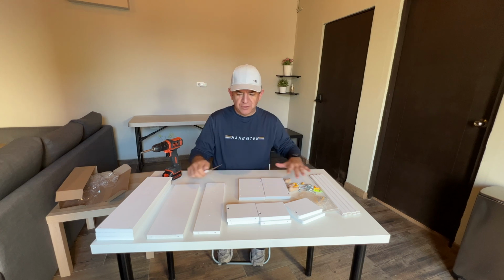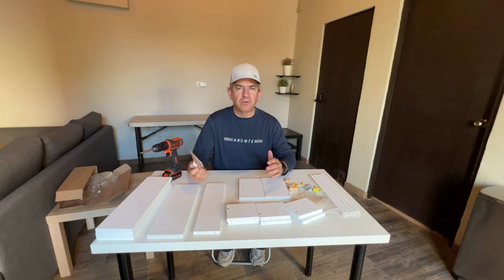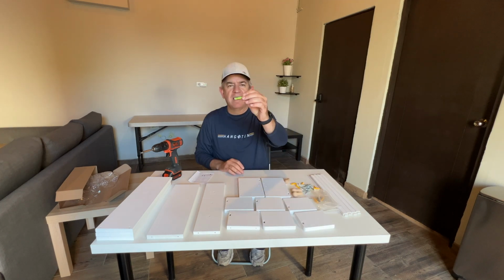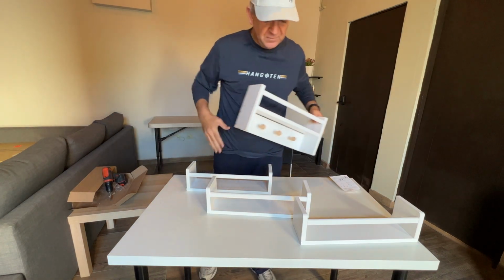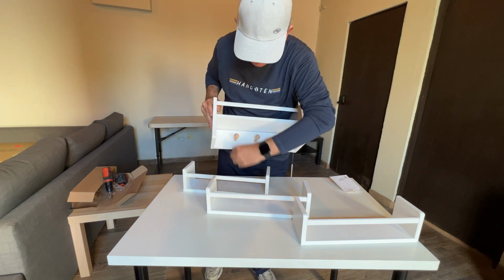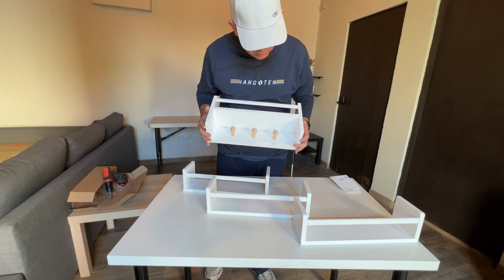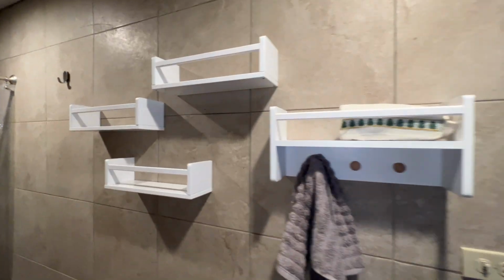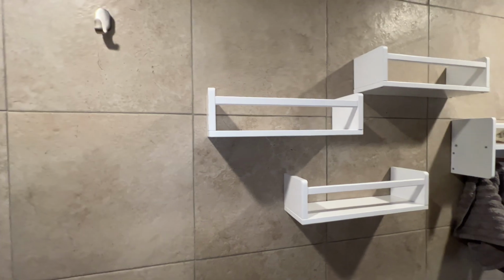🔥 White Floating Book Shelves for Wall Nursery Unboxing and Review! ✅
*Esonal White Floating Book Shelves for Wall Nursery, 4 Set of Book Shelves for Nursery, 16 Inch Wall Mounted Bookshelves for Storage, Kids Room Bedroom Living Room Bathroom Kitchen Office*

✅👌x❣️

🏡 **Modern Aesthetic Appeal**: Elevate your home decor with these floating shelves, expertly carved from fine pine wood. These handcrafted shelves stand out as a modern decorative element, infusing sophistication and artistry into any living space.

🛠️ **Simple Set-Up Process**: Installation is a breeze with the provided hardware and clear instructions. The shelves boast an invisible mounting system that enhances their clean, contemporary look.

💪 **Superior Strength and Stability**: Constructed from robust Pine Wood and reinforced with sturdy screws, these shelves promise enhanced stability and a significant load capacity of 40 lbs each, ensuring they stand the test of time.

📚 **Versatile Storage and Display Solutions**: Optimize your wall space with these multifunctional shelves. They're perfect for displaying keepsakes in your bedroom, photos and plants in your living area, toiletries in the bathroom, or spices and condiments in your kitchen.

📐 **Product Details**: This 4-piece set includes three shelves measuring 15.62"L x 4.6"W x 4.6"H each, plus one shelf with hooks sizing up at 15.7"L x 4.6"W x 7.8"H. Designed to handle up to 40 pounds, each shelf is crafted to be both durable and dependable. Installation is made effortless with the included manual and all necessary hardware.